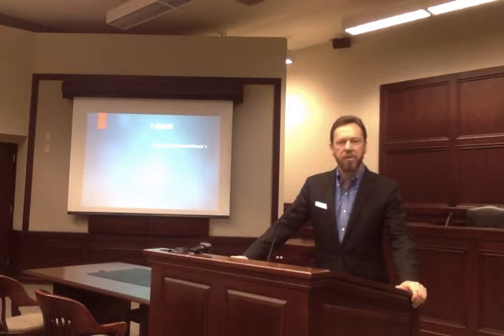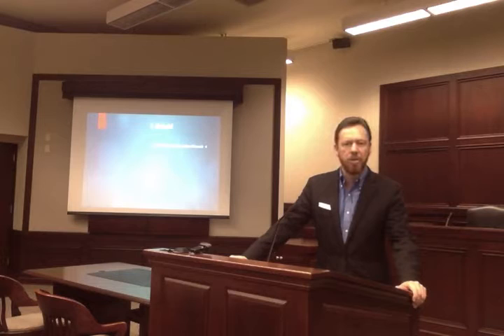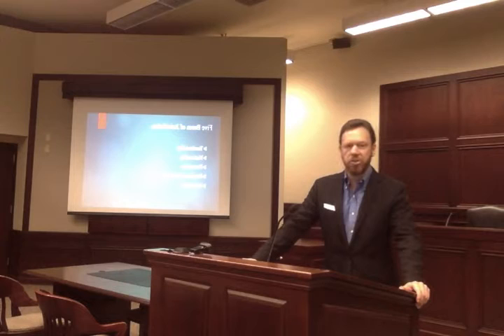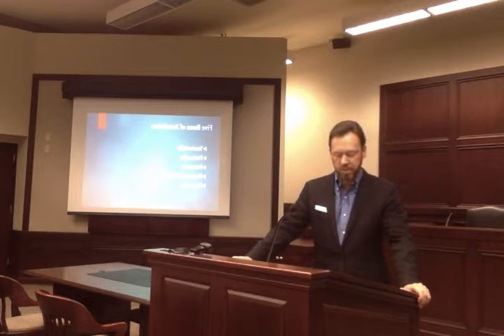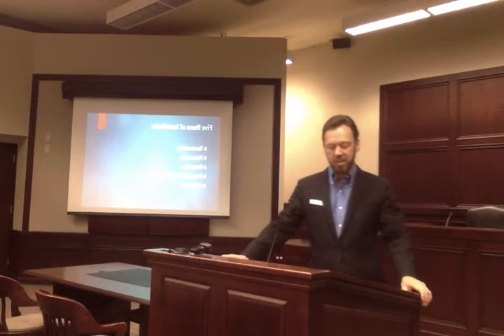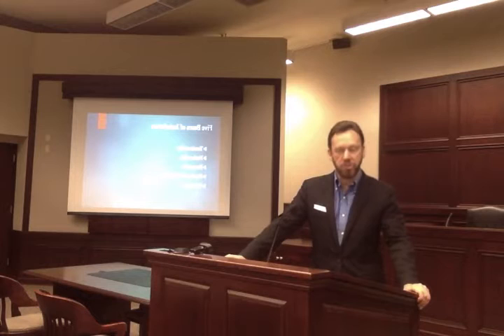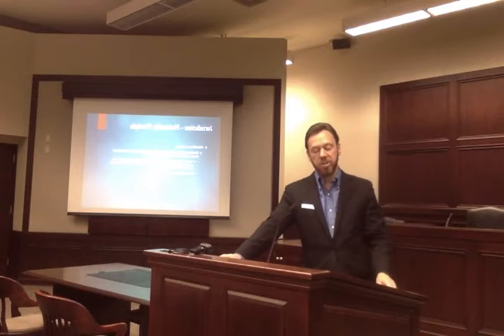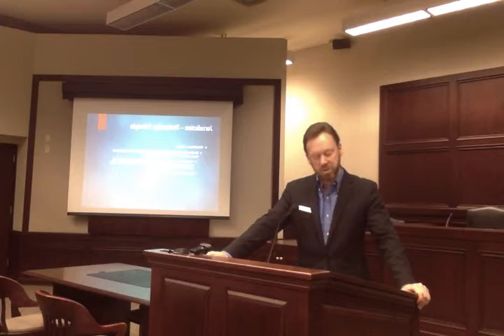International Criminal Law - Module 3 Lecture - General Principles of Jurisdiction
This video accompanies Module 3 of Professor Lucian Dervan's International Criminal Law course.  The materials referenced in the video are from his textbook, International Criminal Law: Cases and Materials (4th Edition), Carolina Academic Press (2016) (with Ellen S. Podgor and Rogers S. Clark).  The book is available for purchase on Professor Dervan's Amazon author